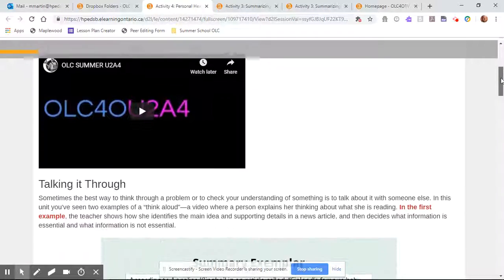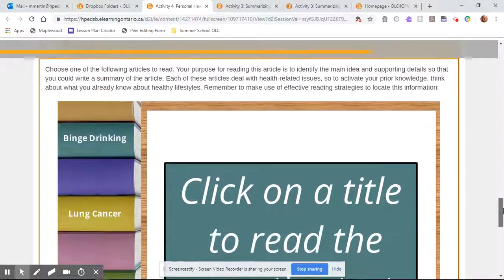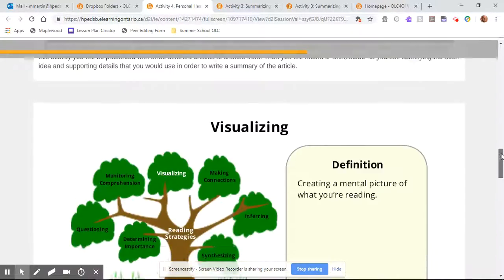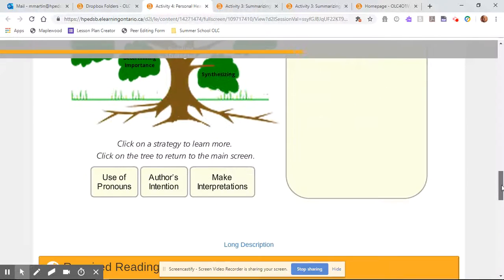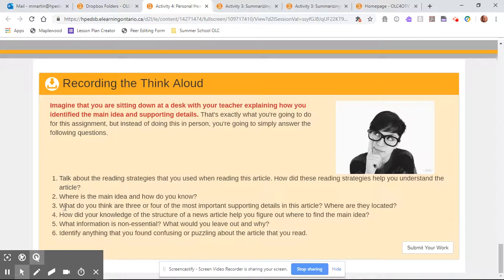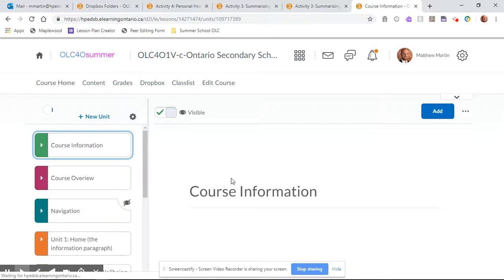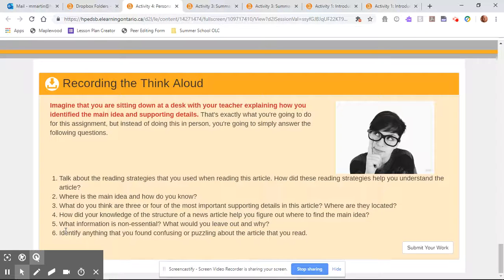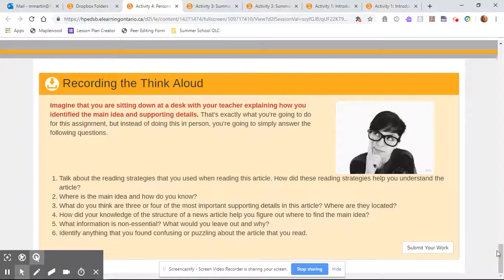OLC4O- Guide to the Thinking It Out Questions